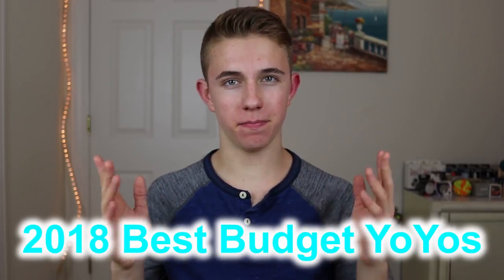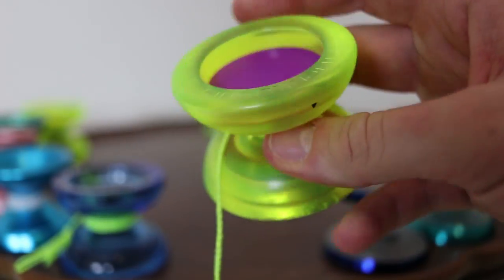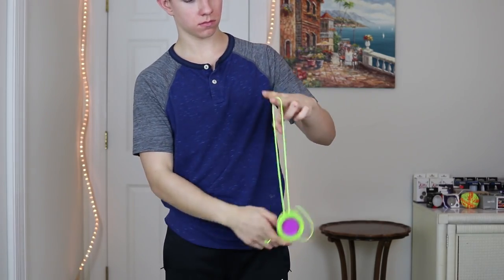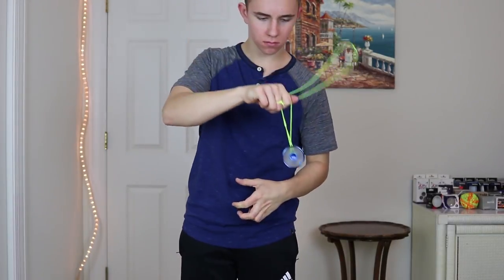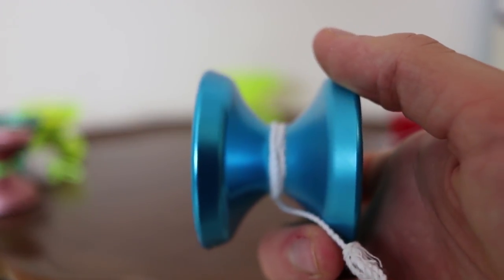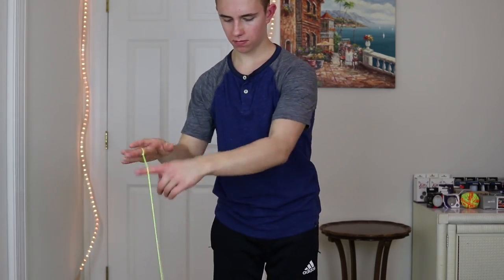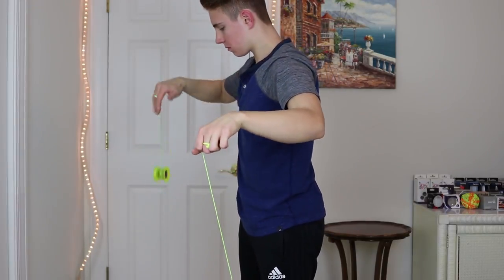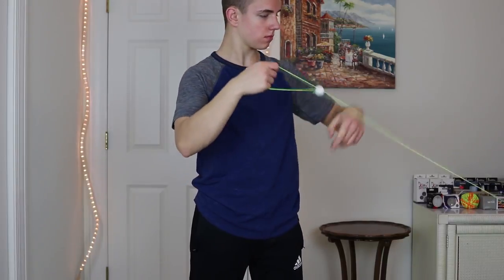Best Budget YoYos 2018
My Gear:
Canon 80d
24mm 2.8 STM Lens
18-135mm USM Zoom Lens
18-55mm Kit Zoom Lens
50mm 1.8 STM Lens
GoPro Hero

String: Yellow/Green Normal Kitty String

Editing Software: Adobe Premiere Pro